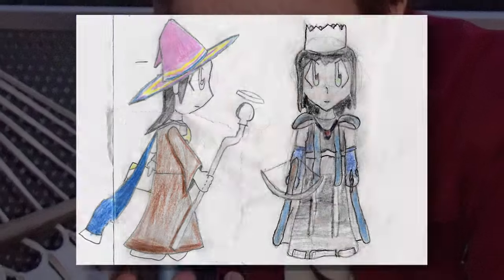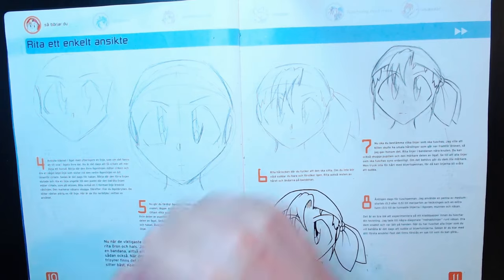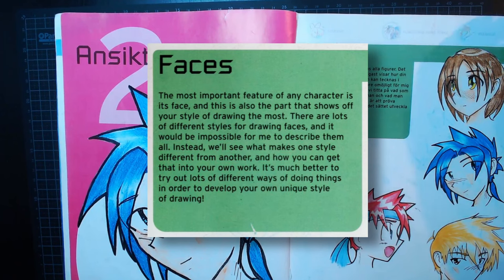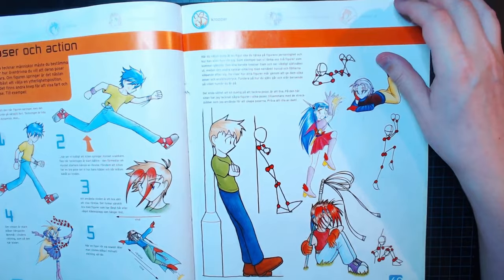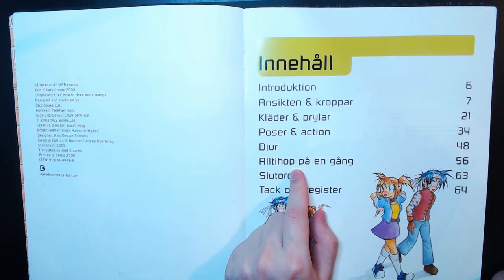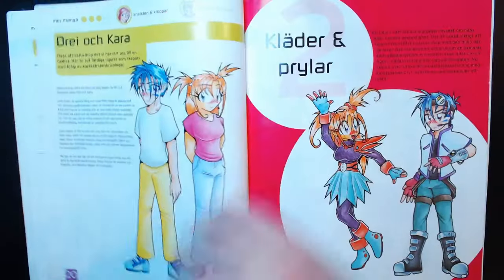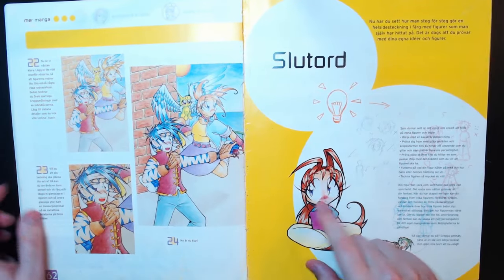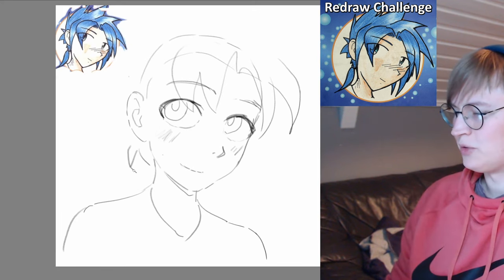This Book Taught Me How To Draw Manga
Revisiting "How To Draw Manga by Katy Coope" 14 years later.

0:00 Intro
0:52 How To Draw Manga
6:45 More Manga
12:13 Redraw Cover Illustration